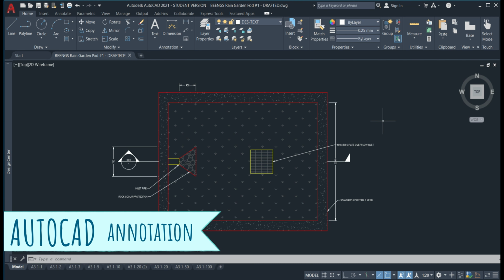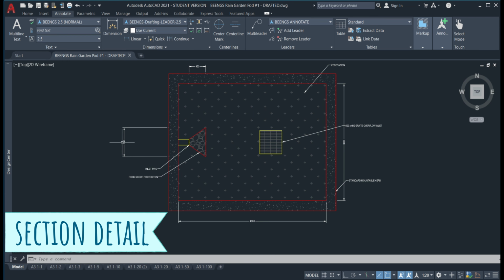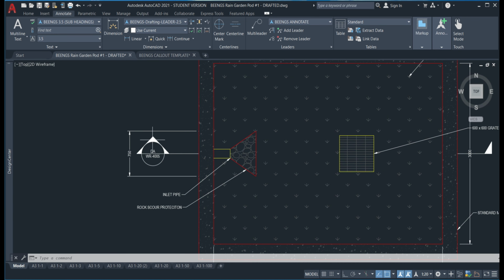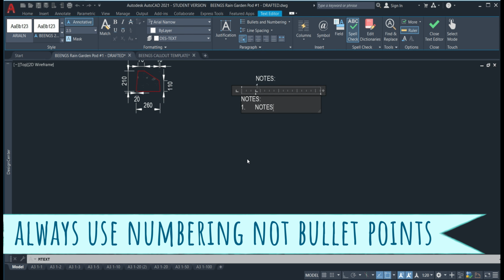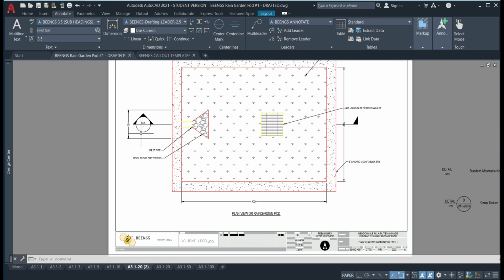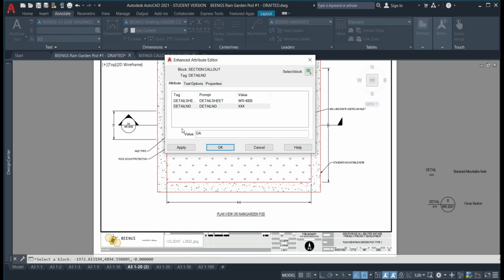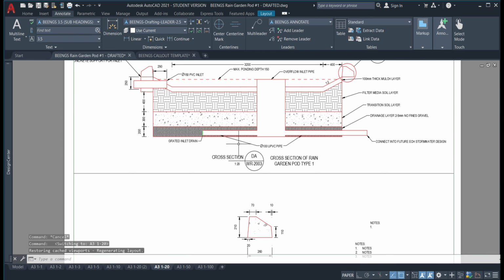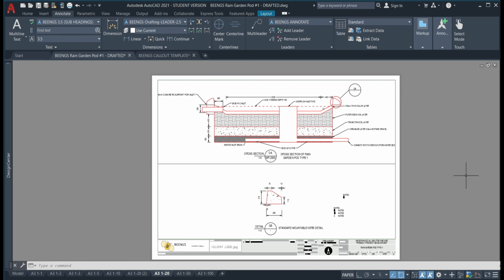Annotating your Drawing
This video will cover all the requirements to complete the annotation of your AutoCAD Drawing.

00:18 Leaders
1:12 Dimensions
1:52 Section Callouts (Cross sections/ elevations)
4:20 Detail Callouts
5:00 Notes List
5:45 Check annotations are working
6:02 Subheadings (normally plan view only)
7:01 Detail and Sheet Numbering
8:45 Detail numbering codes
9:27 Detail Subheadings
10:14 Numbering pt 2
11:46 Fill out drawing list